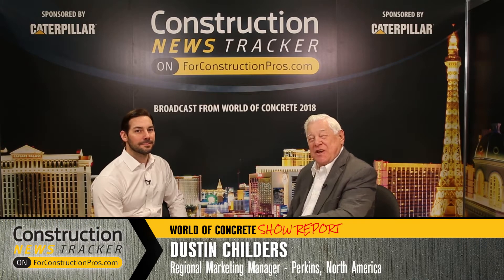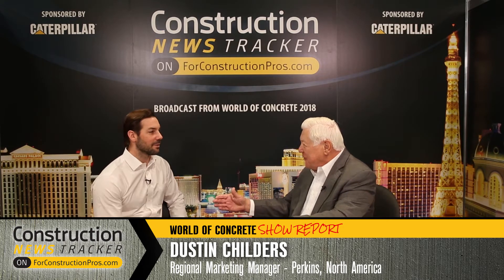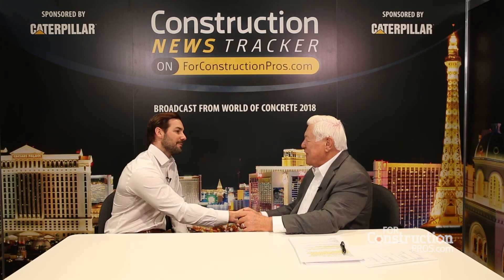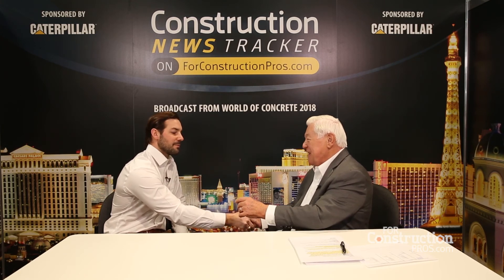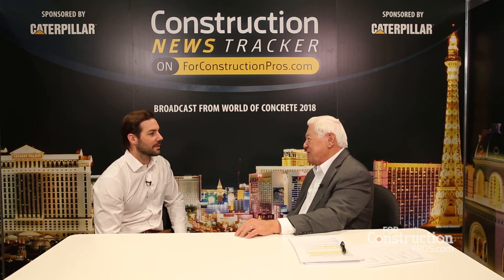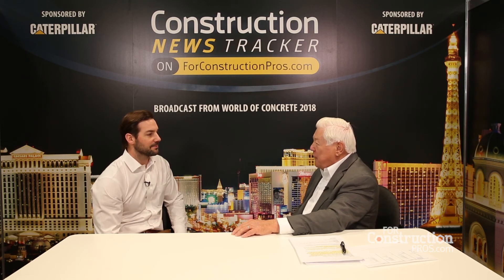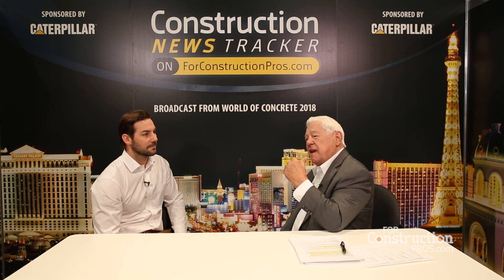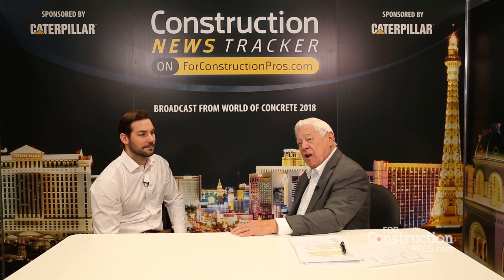Perkins Highlights New 9L Engine for Construction Applications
At World of Concrete 2018, Perkins showcased it's full product range including its new 9-liter engine designed for a range of construction applications